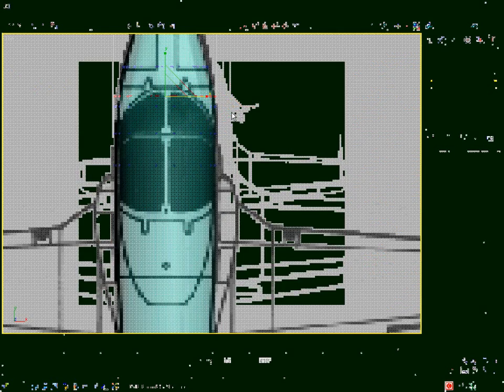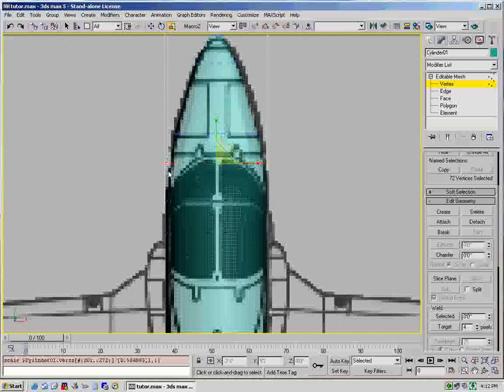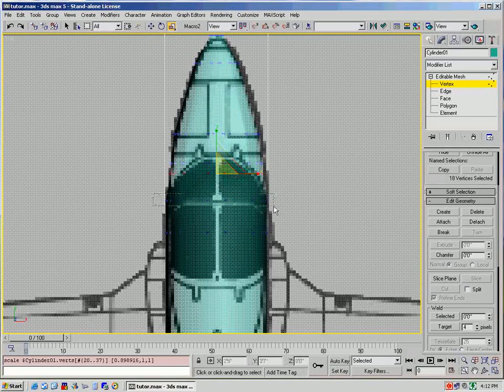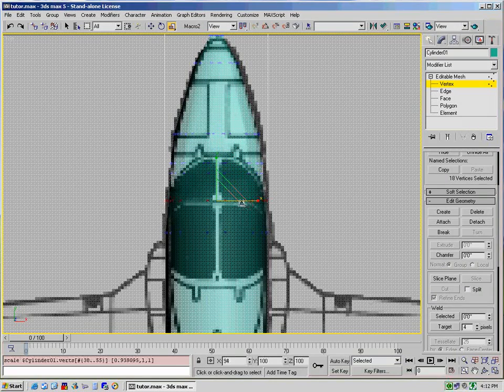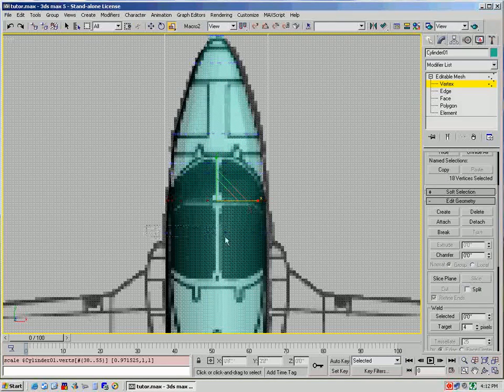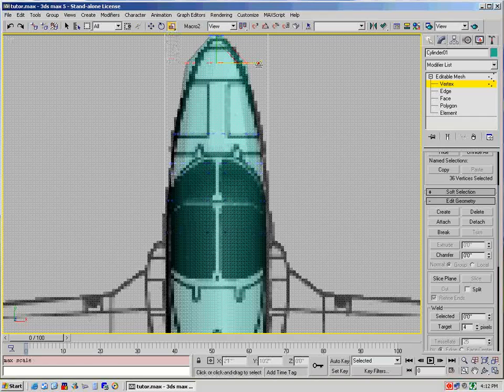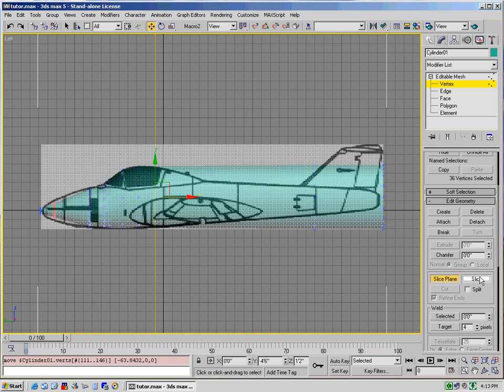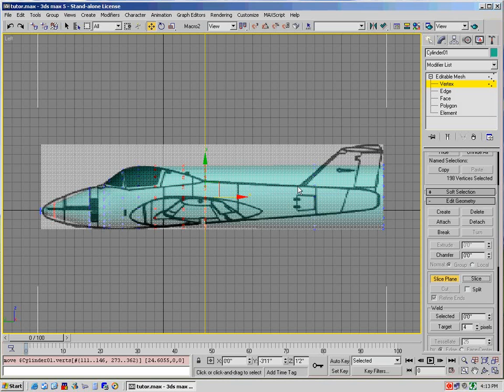Learn how to make 3d airplane model-creating the fuselage #3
This tutorial will teach you how to creating a 3d fuselage in 3D Max #3 using 3D MAX software.
created by: mustang60348